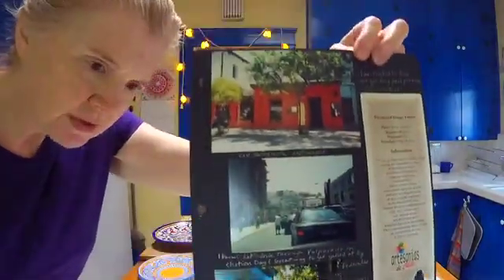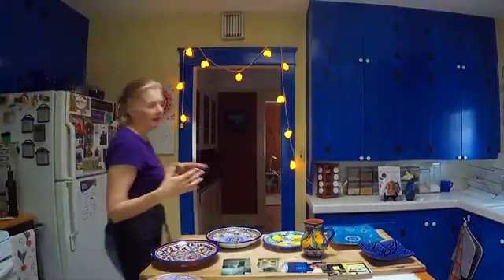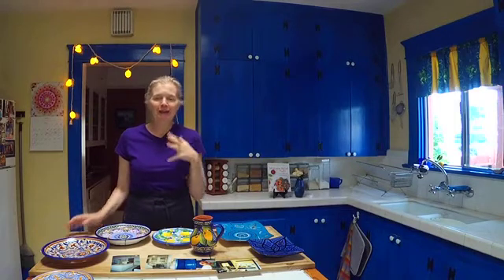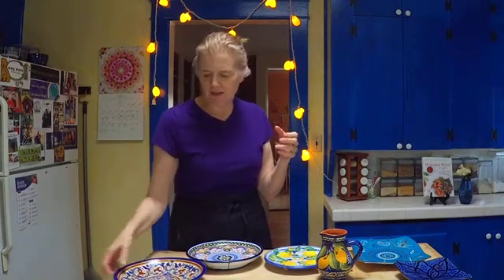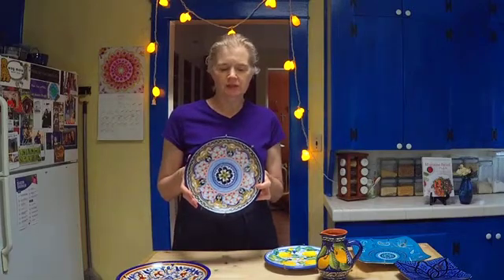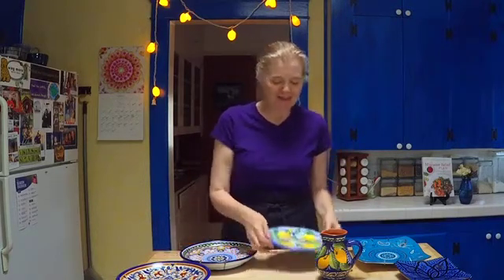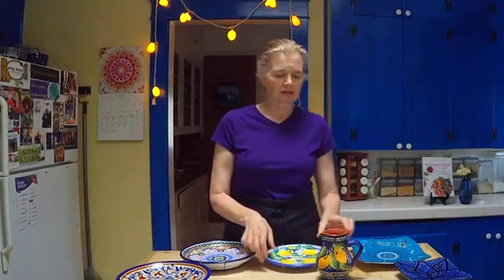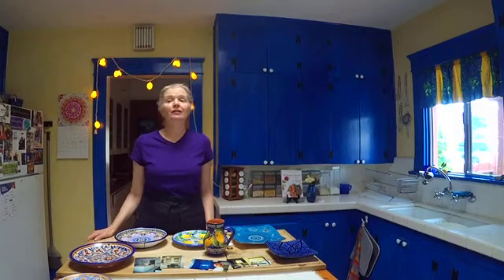Cook with Me: The story of our blue and yellow kitchen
We’ve had a lot of comments about our unique kitchen, so today we’re telling you the story of how it came to be and what it means to us.